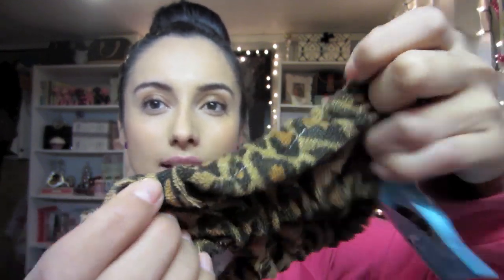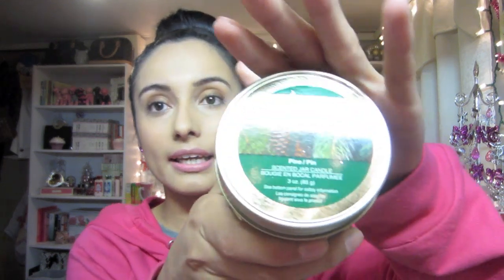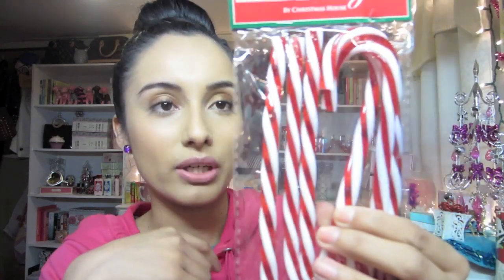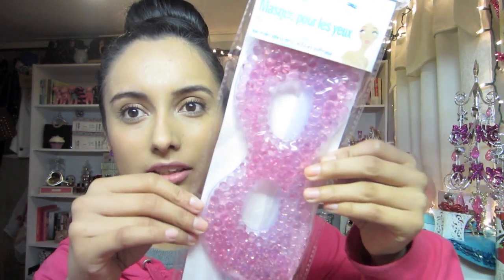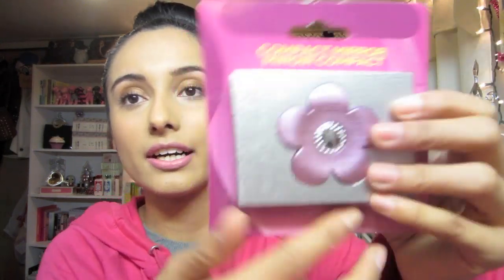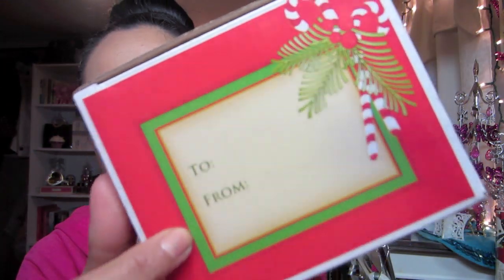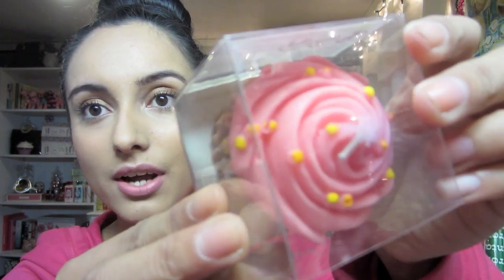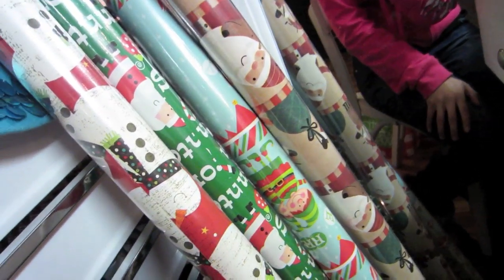Dollar Tree Haul: Holiday Edition + Stocking Stuffer Ideas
Sharing some stocking stuffer ideas :) hope you enjoy!